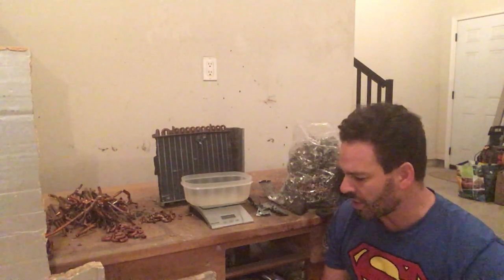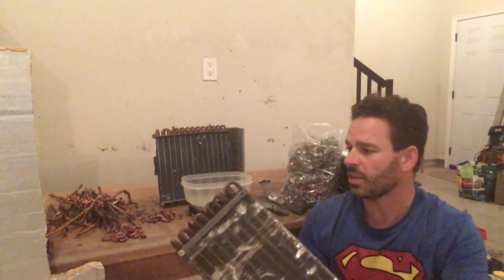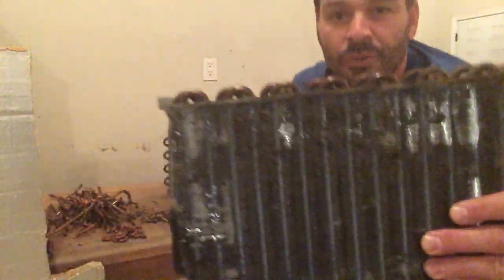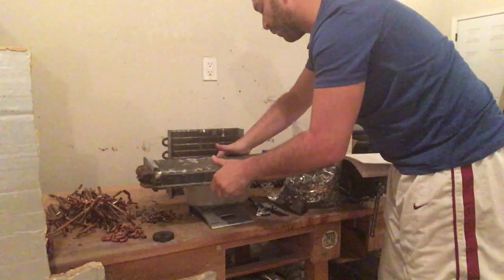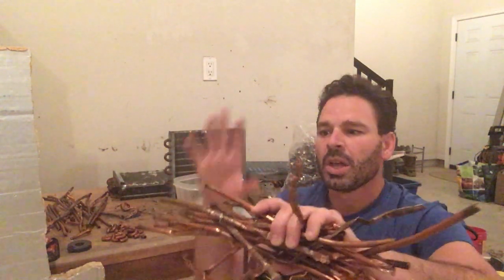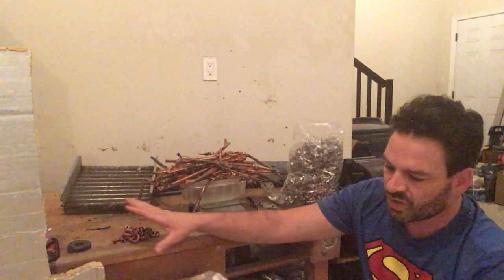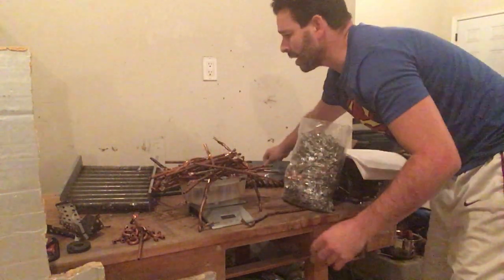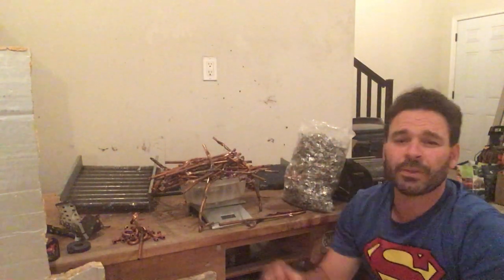Scrapping copper/aluminum radiators. Is it worth more separating the copper from the aluminum?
Hello scrappers and planet lovers. This video I will answer the question if it is worth it to separate the copper from the aluminum in copper/aluminum radiators. I break down the materials and price them separate to see the difference in profit.